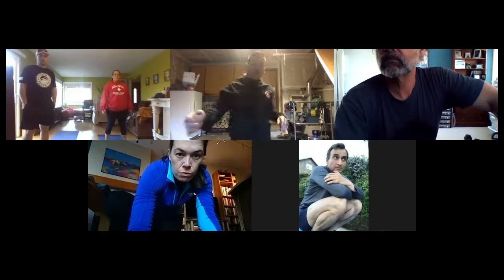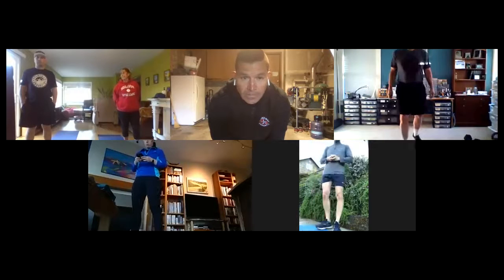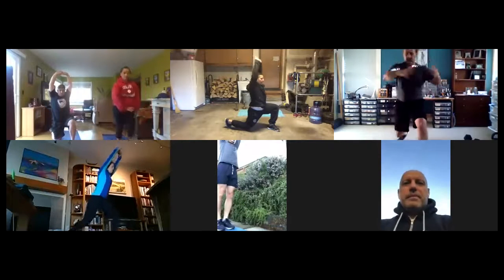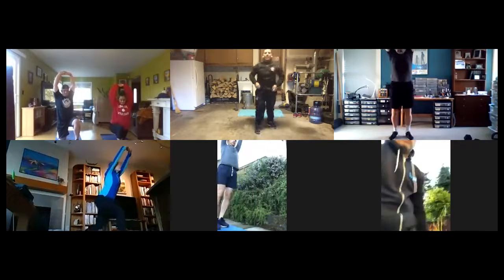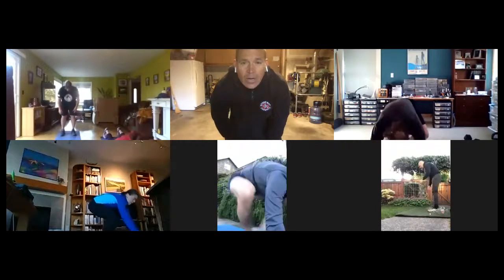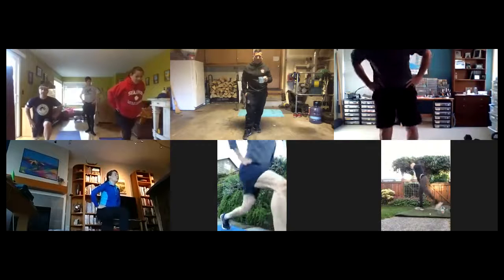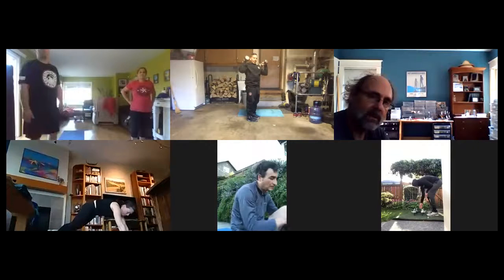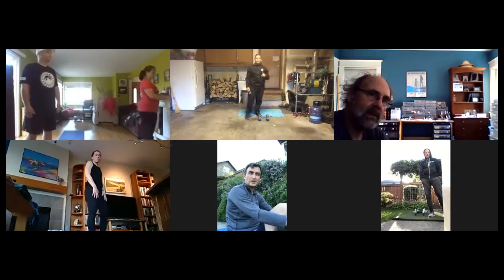StoneWay CrossFit Workout (REPLAY) w/Scott Rodriguez (Thursday: 5/7/20)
WARM-UP
EMOM x 2 MINUTES :30 Jumping Jacks :30 Alt. Samson Stretches
-Rest 1:00-
EMOM x 2 MINUTES :30 Burpees
:30 Reverse Lunges
(No Measure)

PUSH X PULL STRENGTH
EMOM x 6 MINUTES
5 Burpees + 10 DB Goblet Squats

-1:00 Rest-

5 Burpees + 10 DB Push Press
(Score Is Weight)

PUSH X PULL WORKOUT
AMRAP x 14 MINUTES 200m Run
12 DB Devil's Press
16 DB Suitcase Reverse Lunges
(Score is Rounds + Reps)